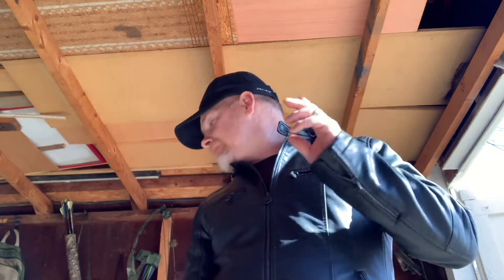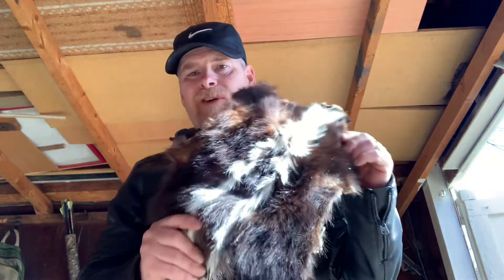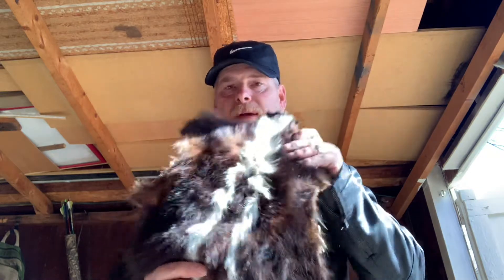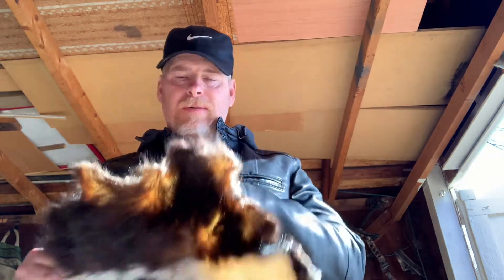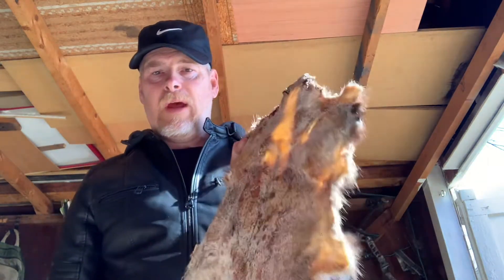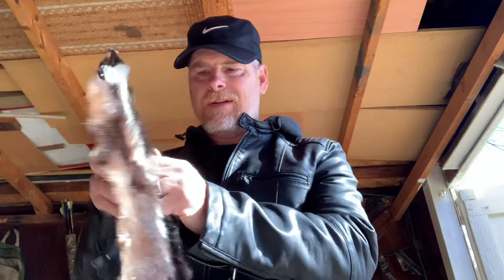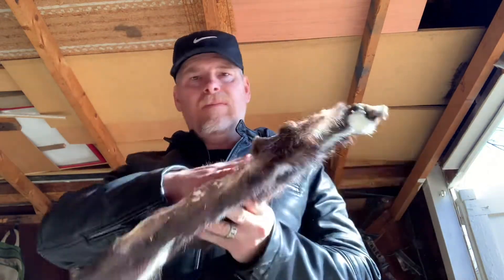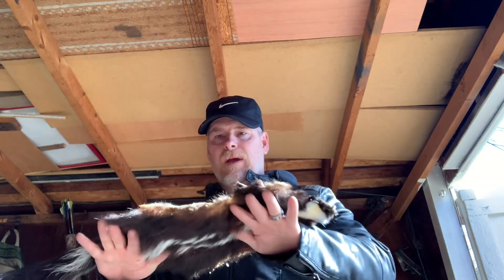Trapping season / fur harvesting 2021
ThisIt’s just a brief video clipWhere I talk to you about what is coming up here on the channel. I am uploading videos in multiple parts as editing is right now a pain in the butt. Everything is filmed in one shot and upload it directly with no editing.There will be a series of videos uploaded one after the other in The order that they were shot￼.￼